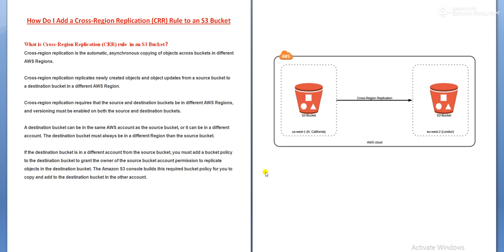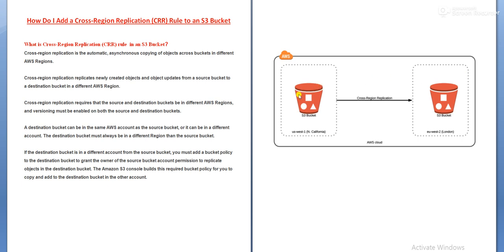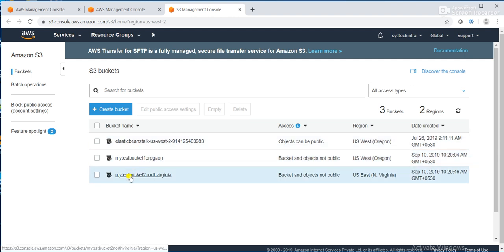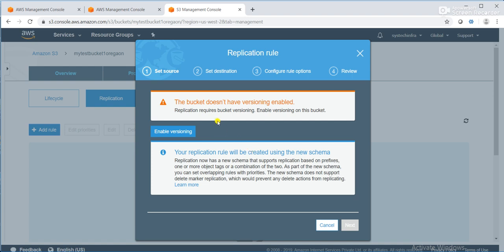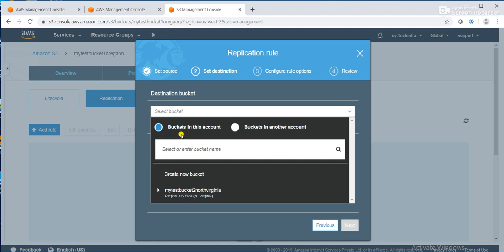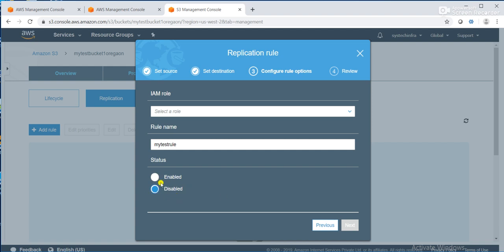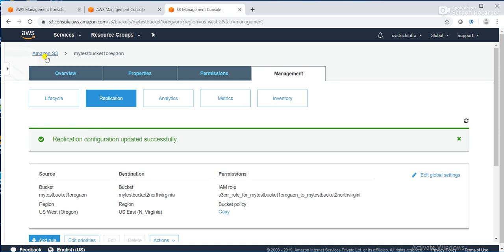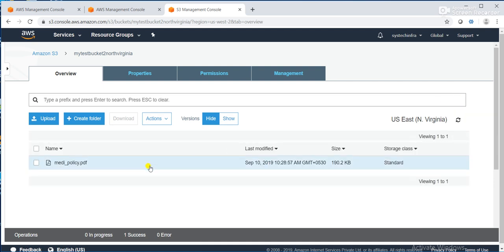AWS Cloud Tutorial -43 -How Do I Add a Cross Region Replication(CRR) Rule to an S3 Bucket